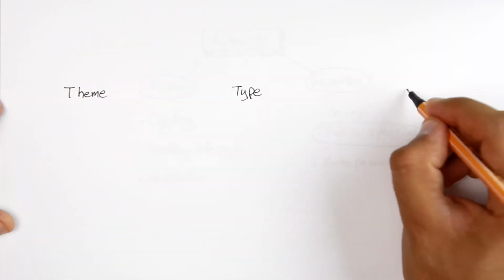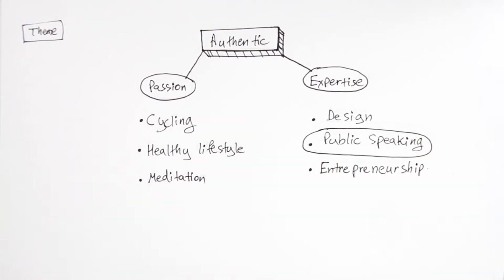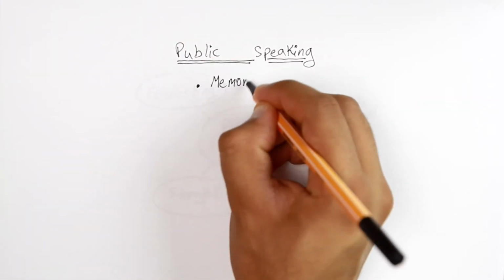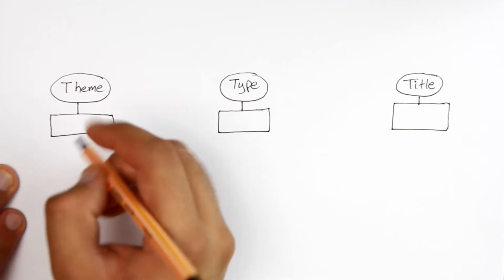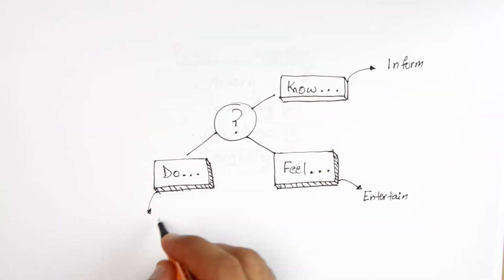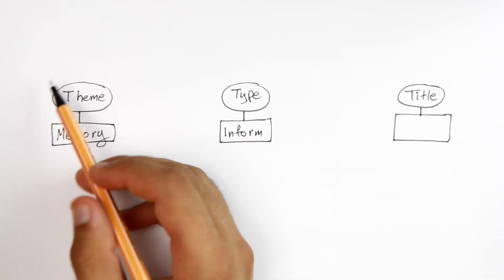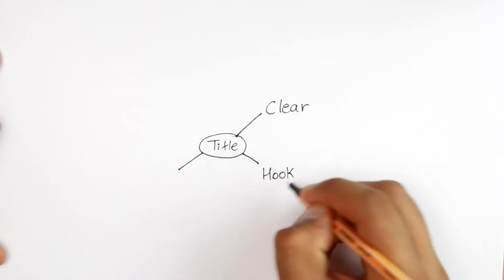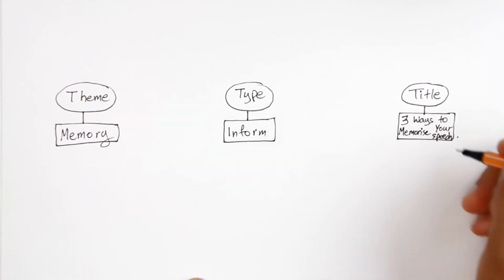How to Plan a Speech in Less Than 10 Minutes 🕒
☺ In this video I walk you through the 3-T technique to plan a speech quickly in under 10 minutes. If you're usually overwhelmed with options when thinking about delivering a speech, then this video is for you.

► My filming kit:
Lighting soft box
Green screen kit

► Credits:

Comment and let me know what topic you'd like to see covered next?

Best known for public speaking, leadership, storytelling, confidence training and coaching. Visual communication is my thing.

Gagan Singh